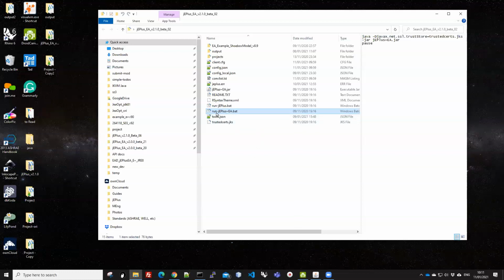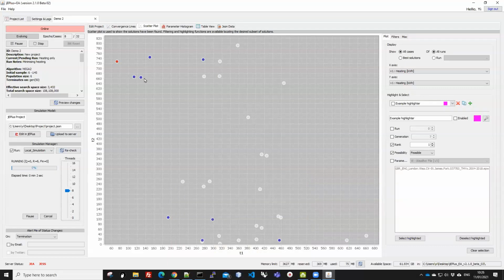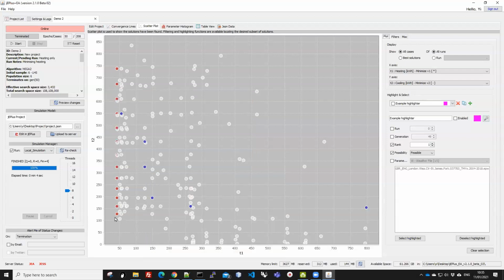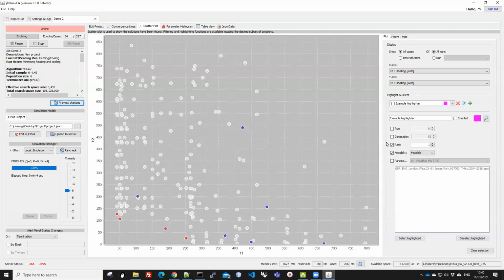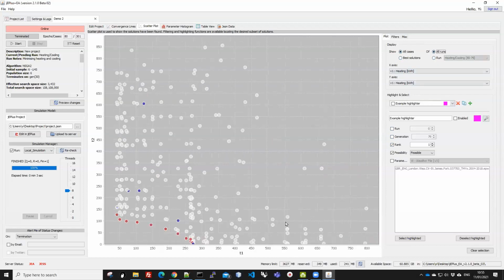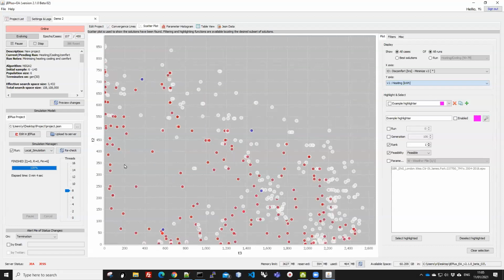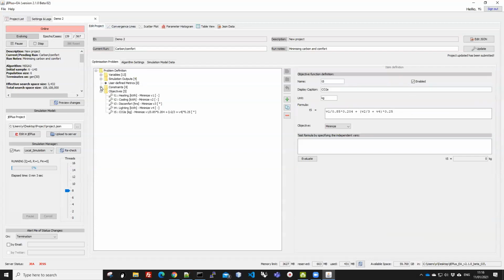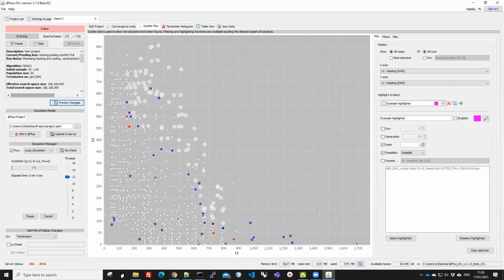_. jEPlus+EA v2 - Using objectives and constraints to explore the design space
This is a live recording of a tutorial at UCL. It is long but shows details of how to use jEPlus+EA v2's live objective/constraint functions to explore the design space.